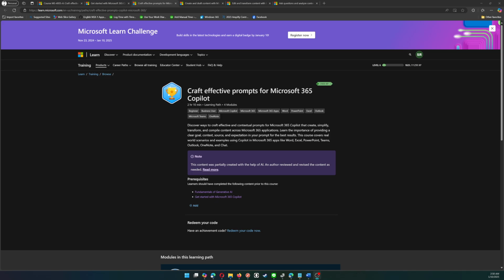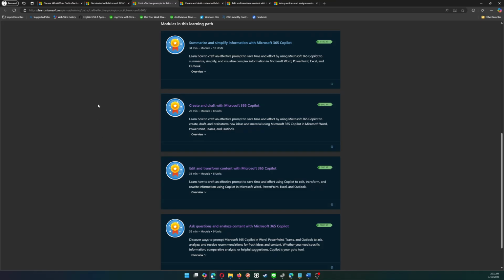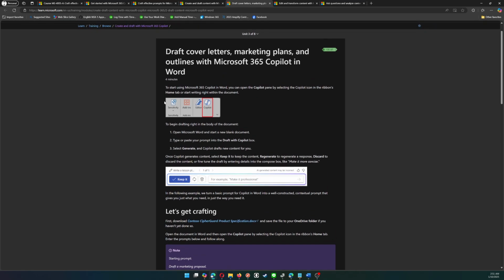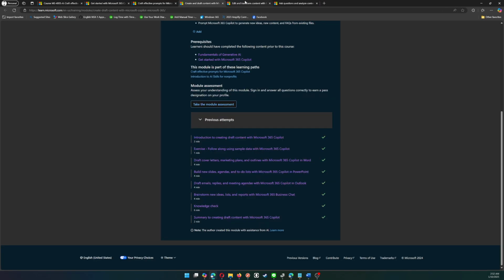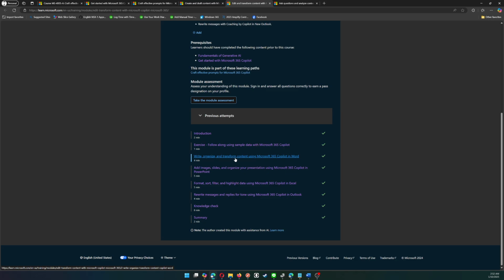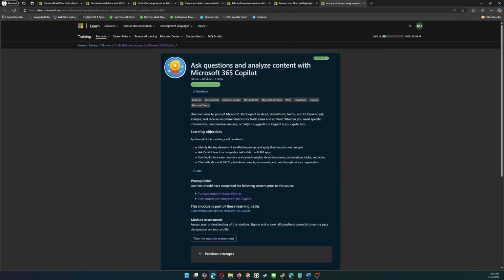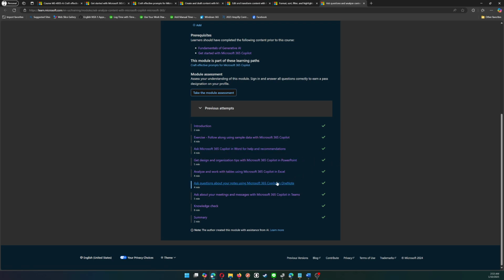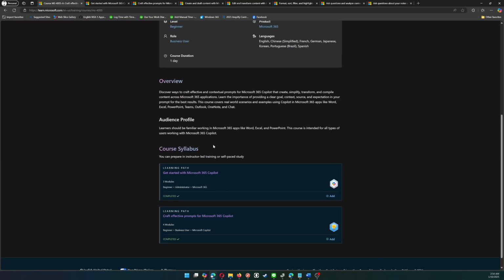[8] MS4005: Craft effective prompts for Microsoft 365 Copilot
The MS-4005 course will give you the fundamentals to understand how to draft, edit and analyze information leveraging Copilot. To complete the modules and get your badge, please visit this link: